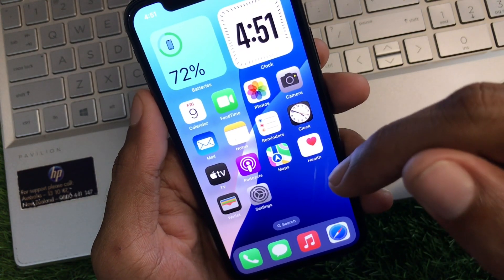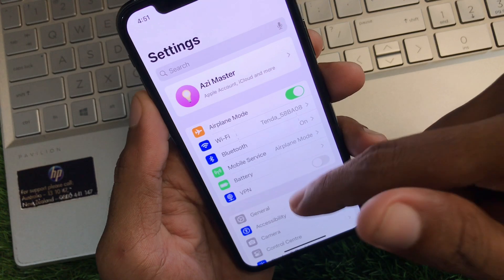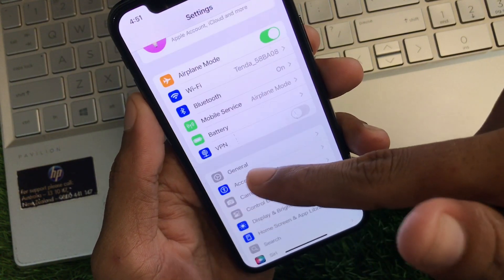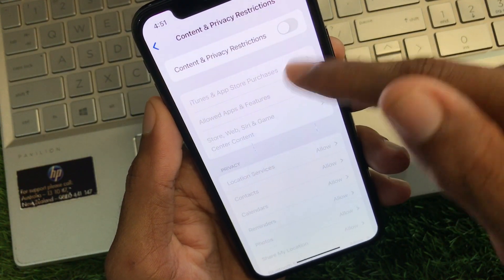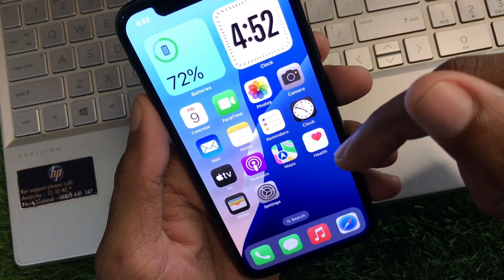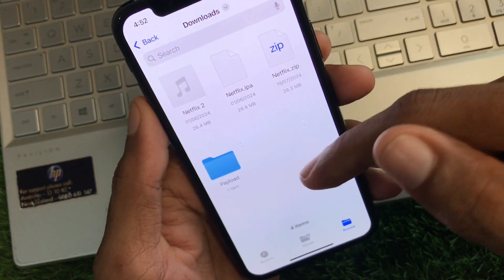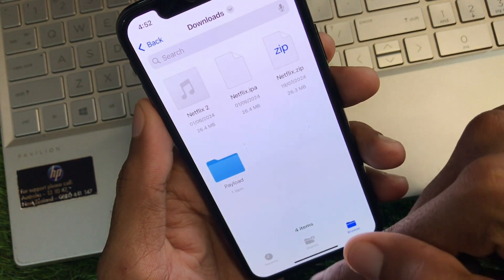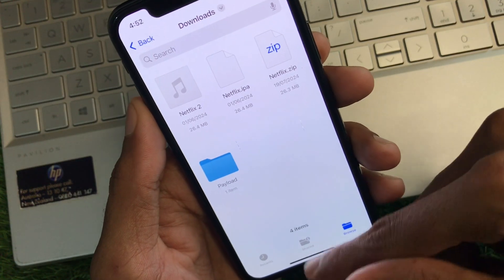How to Install iPa File on iPhone iOS 18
Learn how to install IPA files on your iPhone running iOS 18. This video will guide you through the process of sideloading apps without using a computer. We'll cover the latest methods, including using third-party apps and browser-based solutions.

Important: Installing IPA files requires enabling developer mode on your iPhone. This video will explain how to do this safely.

Note: We strongly recommend only installing IPA files from trusted sources. Be cautious of malicious apps that can harm your device.